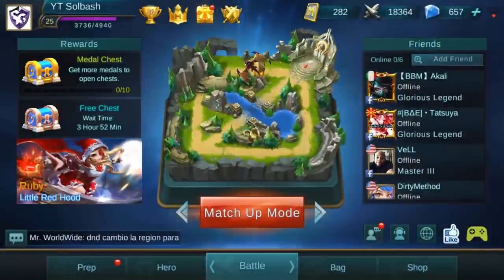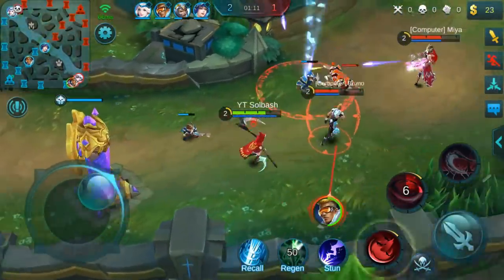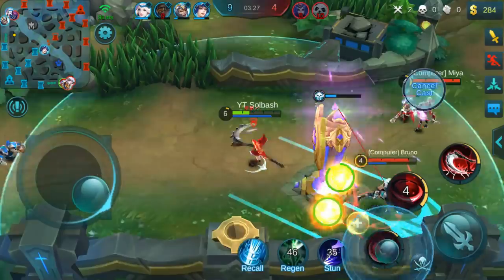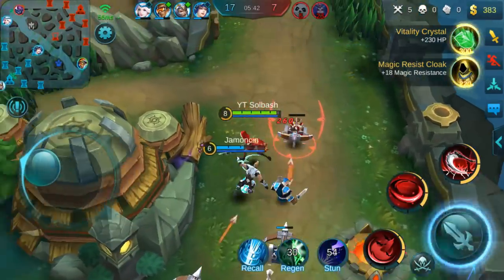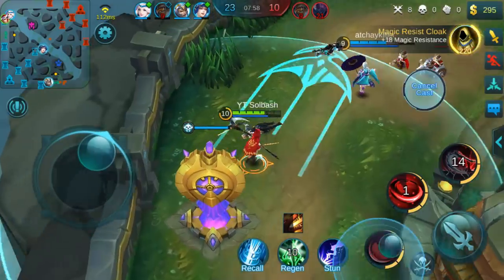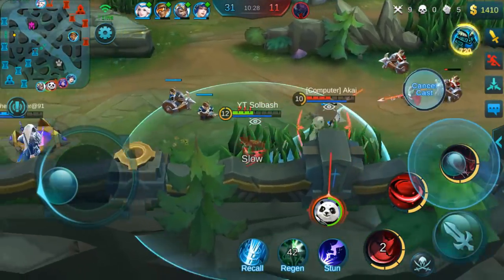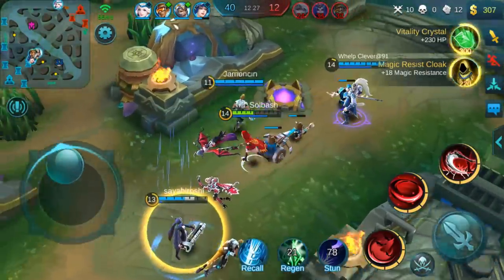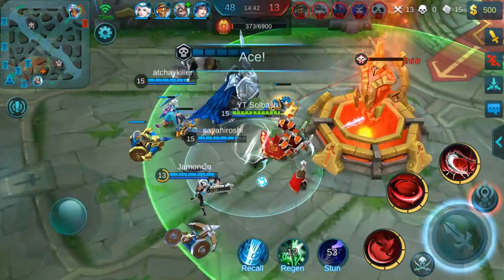Mobile Legends │Ruby Abilities Review - Sustain/Continuous damage build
Buying the new hero Ruby in Mobile Legends Bang Bang. Test her out with a continuous damage build.

Mobile Legends
Mobile Legends Ruby
Mobile Legends Build, Gameplay, Review